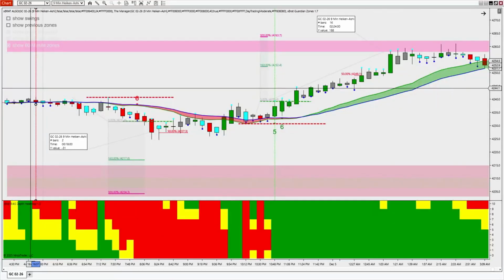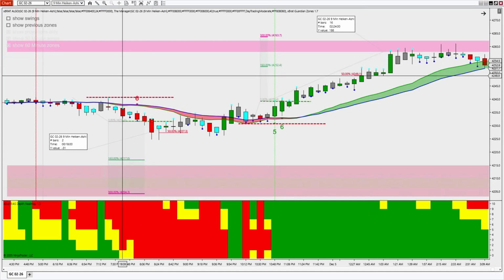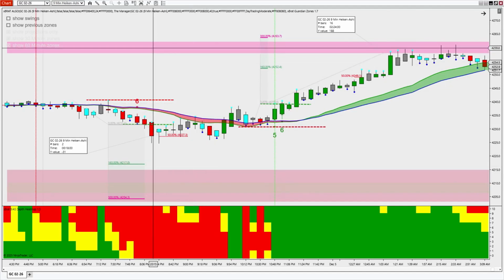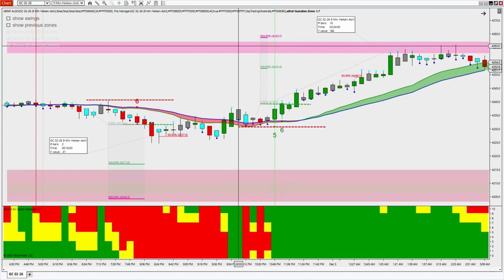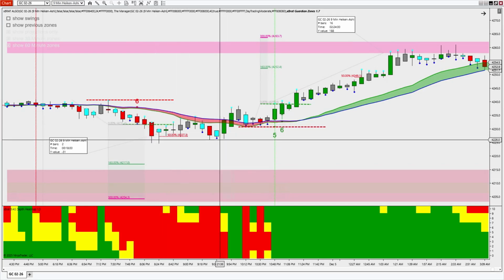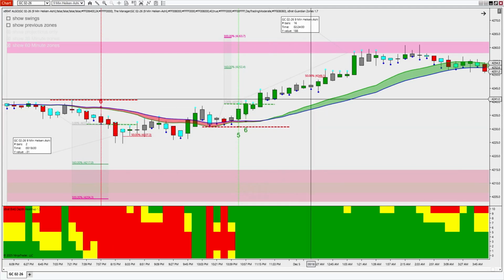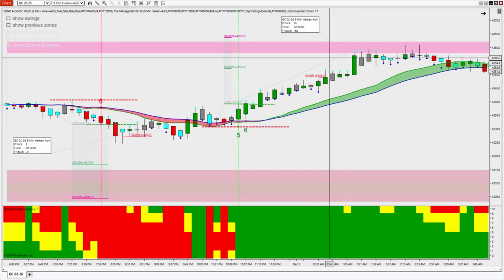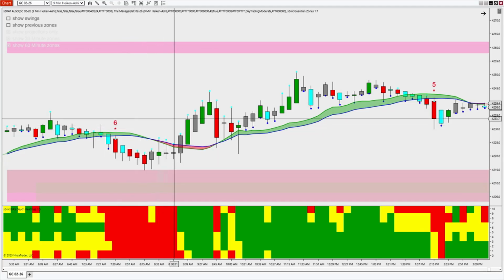XBRAT Algo Trading on Gold Futures | Live Signals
This video explains how to use a gold futures chart with nine-minute Heiken Ashi candles, demonstrating an effective `heikin ashi strategy` for `gold trading`. Learn how to spot five and six-star `buy sell indicator` signals using the xBrat algo tool. This `trading strategy` provides valuable insights for `futures trading` and a deeper understanding of `trading indicators`.

Get the xBratAlgo for TradingView, NinjaTrader, Thinkorswim and more platforms

ASK LOGAN
Got trading questions? Ask Logan, our AI-powered trading expert: